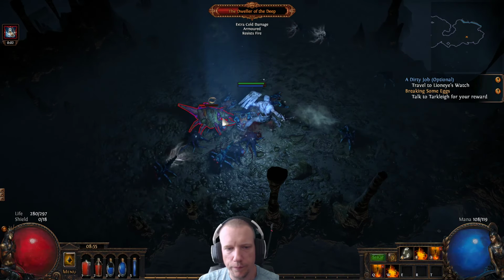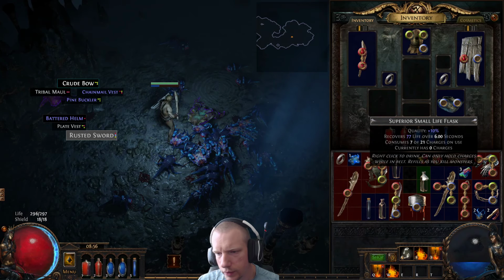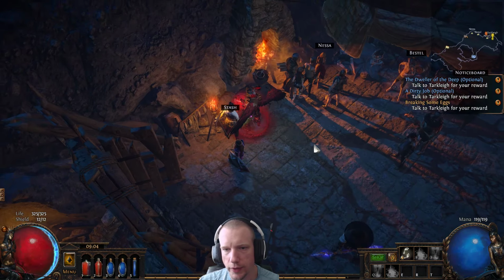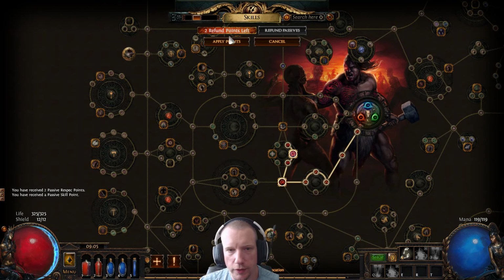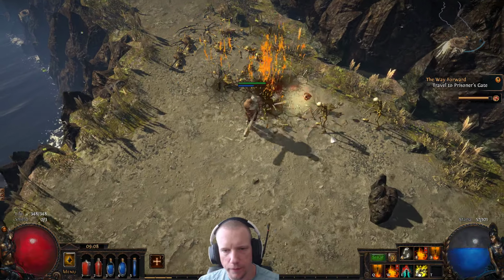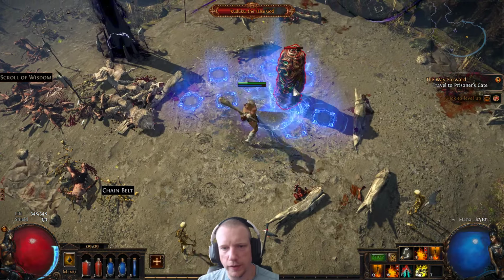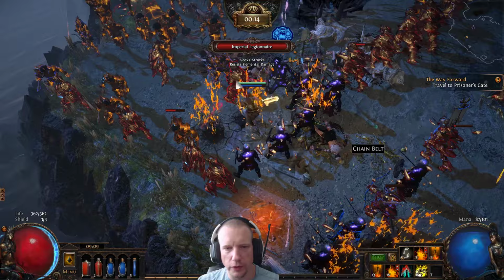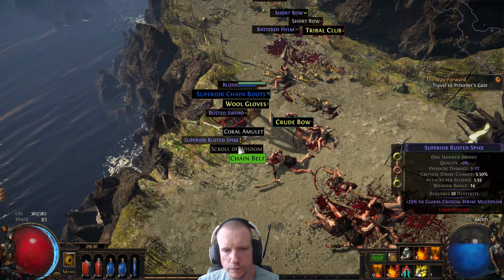Path of Exile - Legion (Ep. 2 - Molten Strike isn't that bad)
Path of Exile is a free to play ARPG that does a great job with character customization, build variety and apparently great end game content that I have never seen :P This series will focus on the levelling process, and then move into end game content where I will do my best to learn the systems and make our character as powerful as possible!